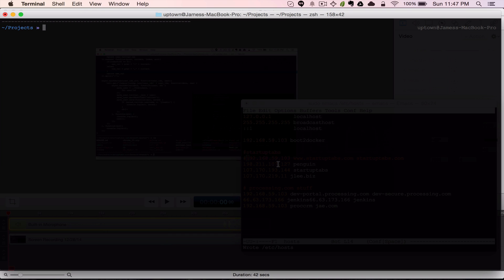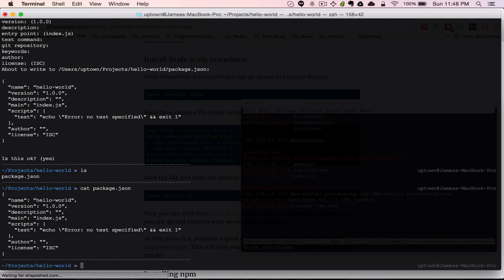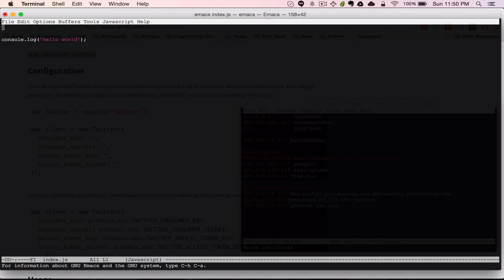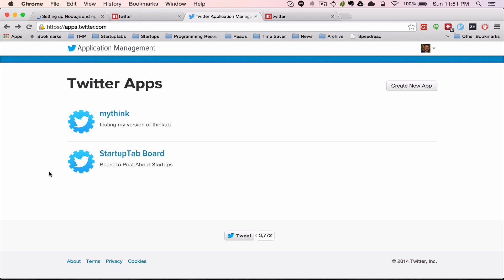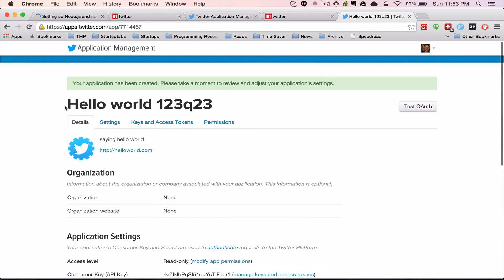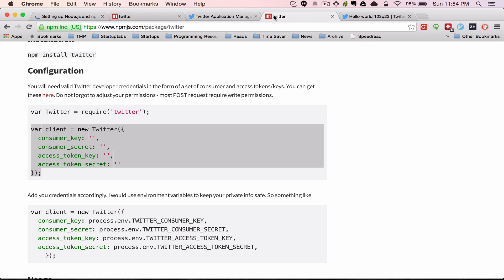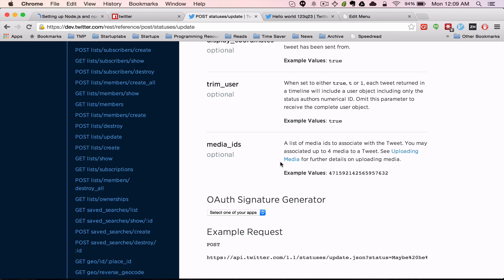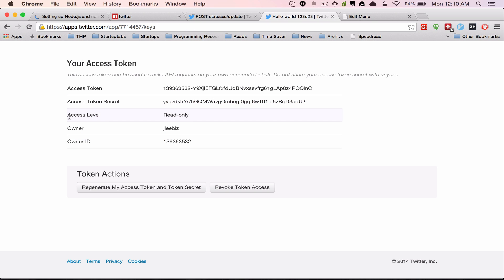Nodejs - A "real" hello world using Twitter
The hello world app has historically been the most basic app you can build in a language. In this episode, we add a small twist and create a hello world app that actually "tweets" to the world.